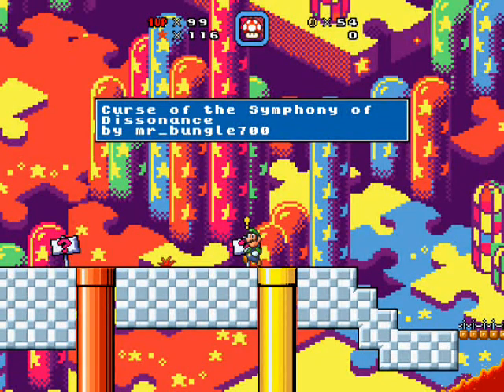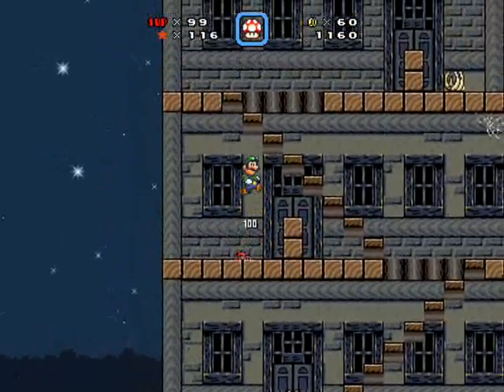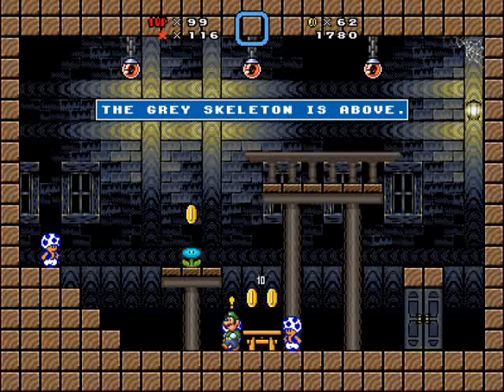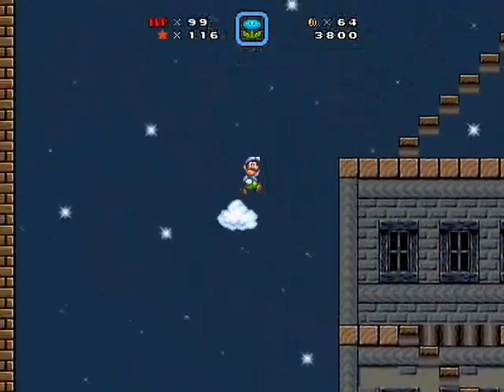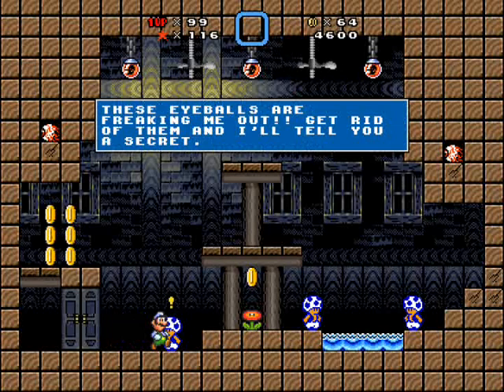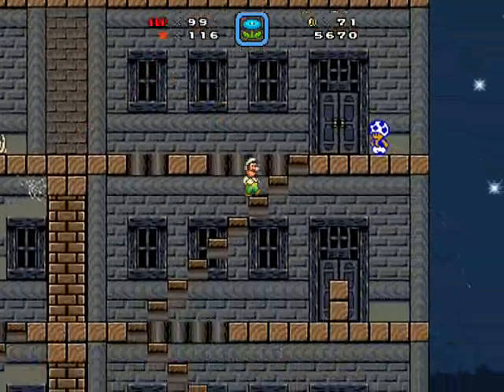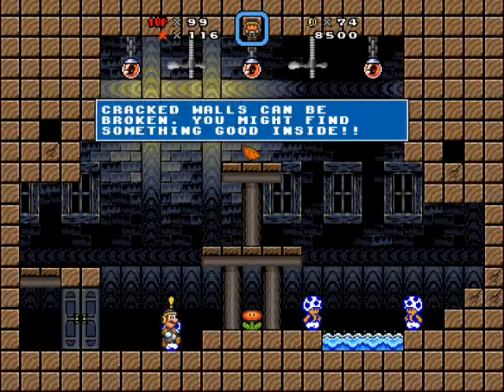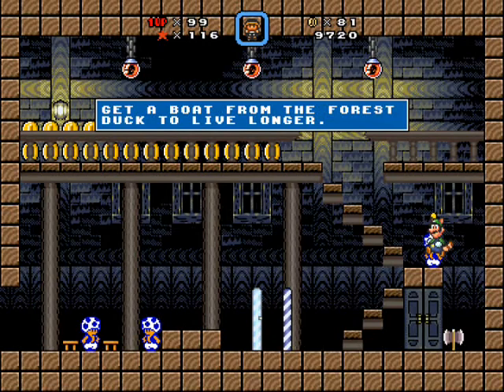Super Talking Time Bros. - 29 - changing all the time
Curse of the Symphony of Dissonance
Volcanic Panic

So.. How many of you are swollen and sick from suggary things?